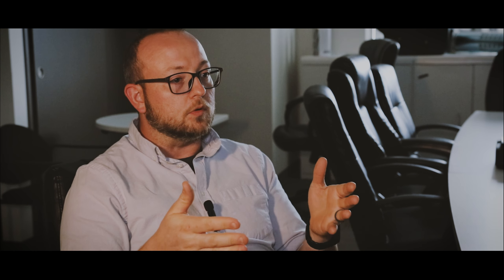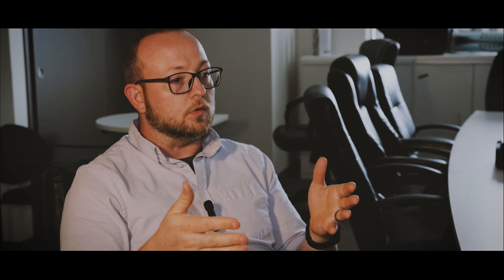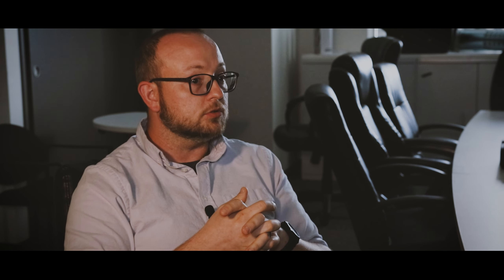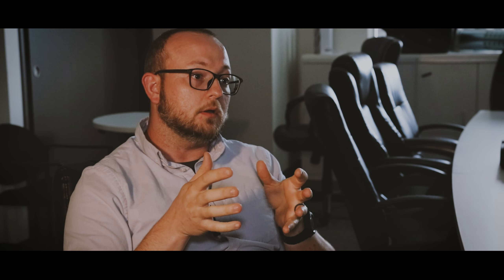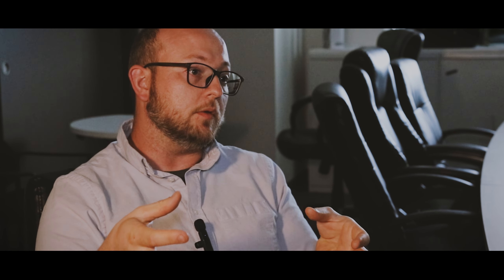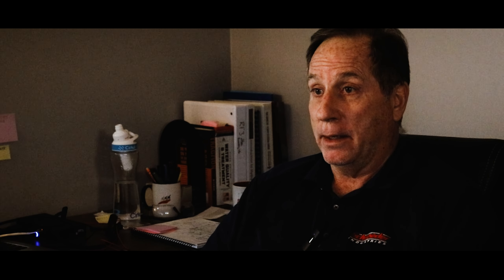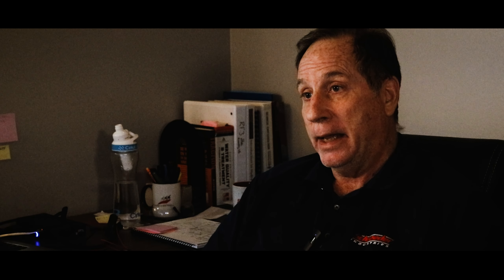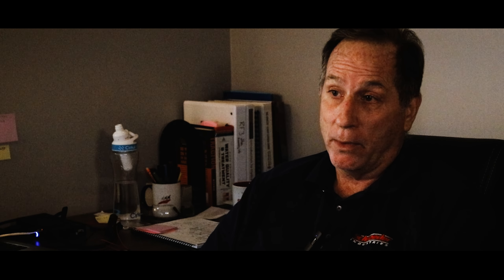Beyond the Horizon | A Maritime Mini Documentary | Schroeder Industries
For more than half a century, Schroeder Industries’ innovative efforts to develop value-engineered products have been recognized with over 46 patent awards, and 2 LEAP (Leadership in Engineering Achievement Program) awards in 2020. Working with over 100 partners worldwide, Schroeder remains at the forefront in the fields of fluid conditioning, diagnostics, and specialized energy products.